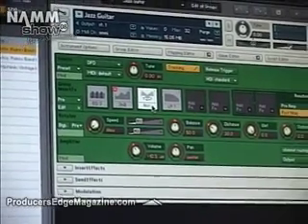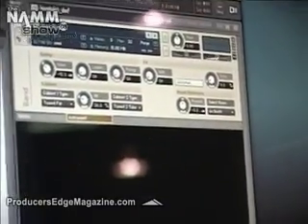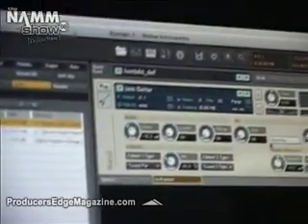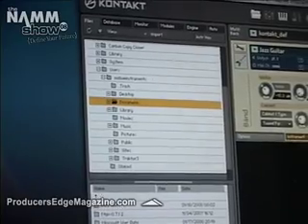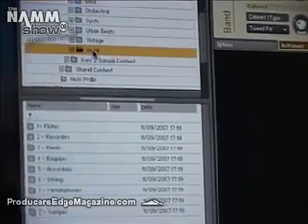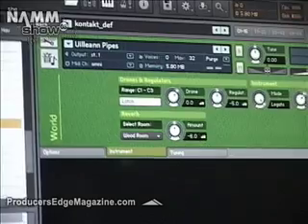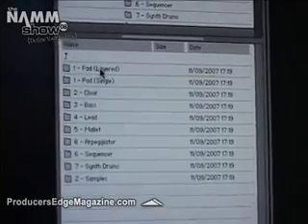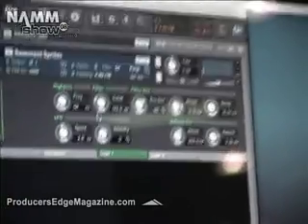NI Kontakt 3 part 2 of 2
Winter NAMM 08 coverage by Producer's Edge Magazine